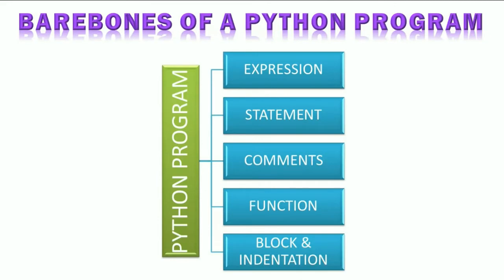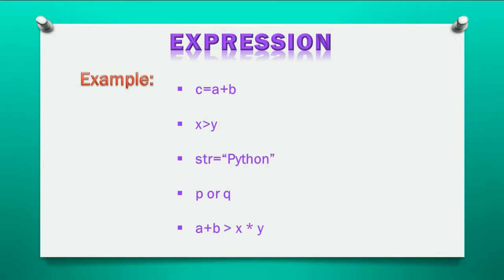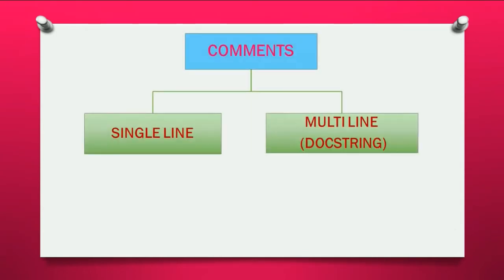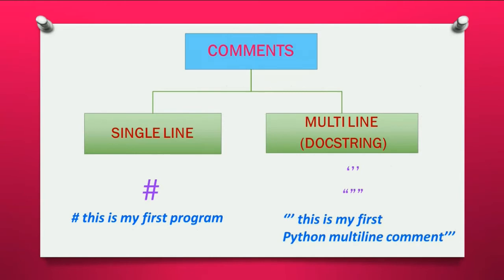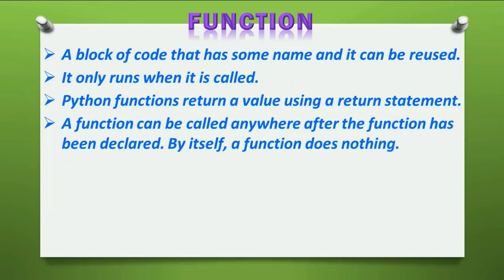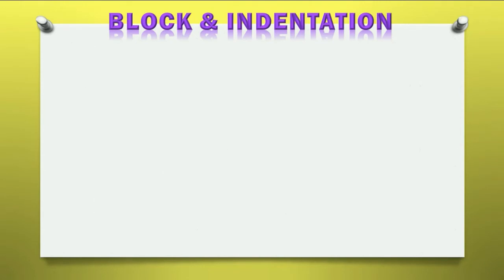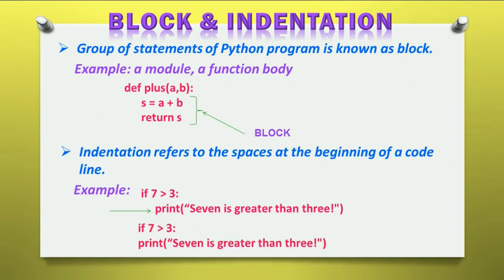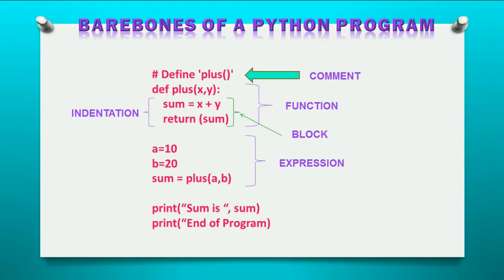6. Python Tutorial for Beginners | Expression | Statement | Comments | Function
In this video you will learn about Bare bones of Python Program and you will have knowledge about 5 main components of Python Program i.e., Expression, Statement, Comments, Function, Block and Indentation.

To learn Python Programming from scratch you can follow the below links –